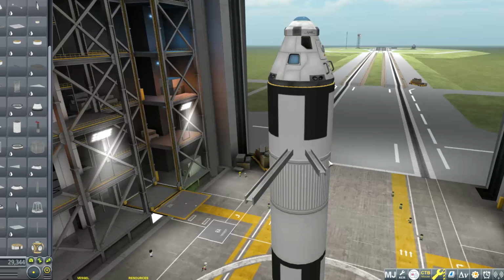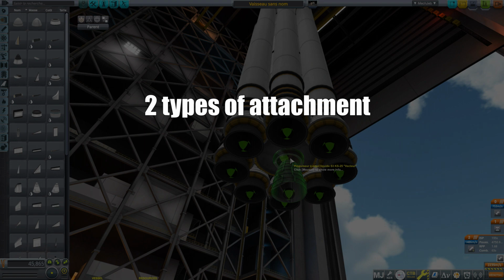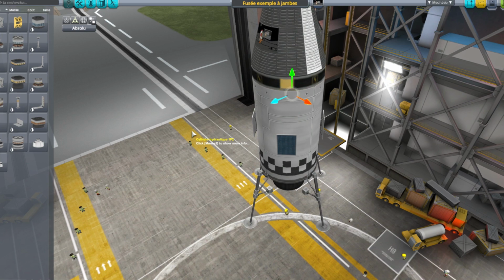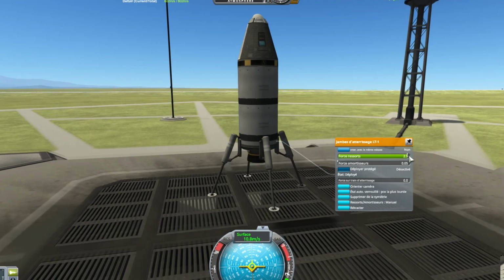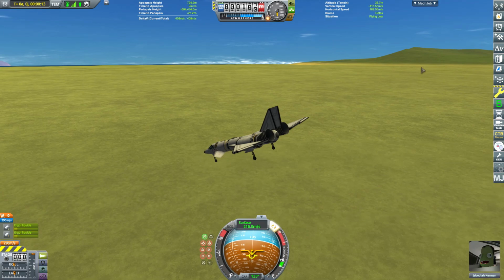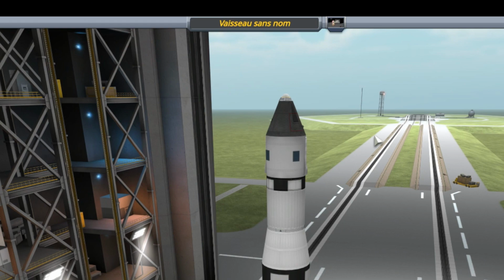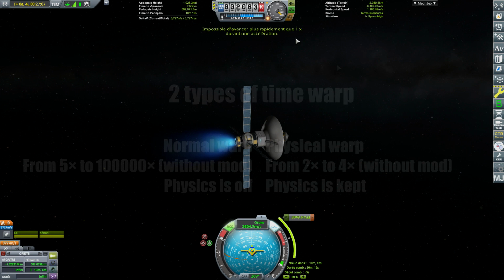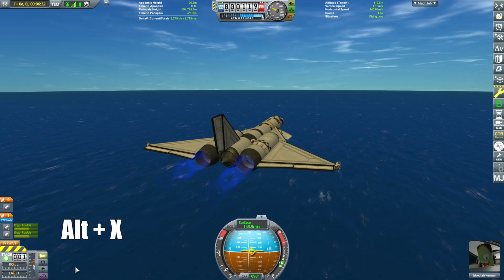KSP - 10 Tips for Advanced Players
A tuto for good players.

Musics :
Happy day in Paris
The Stanley Parable - Broadcasting Stanley
+ KSP musics